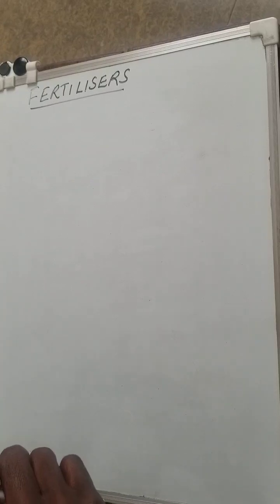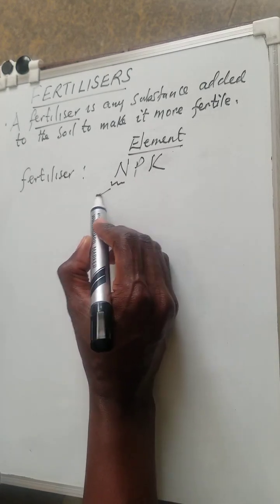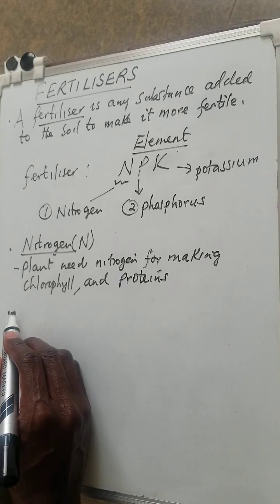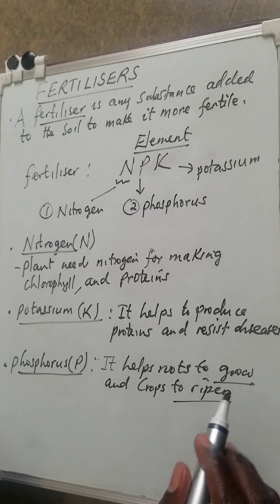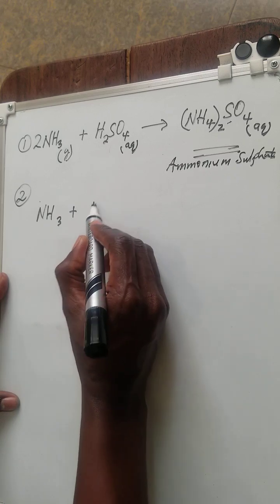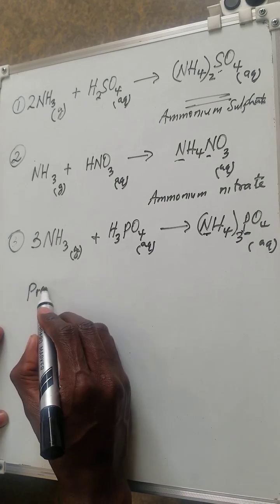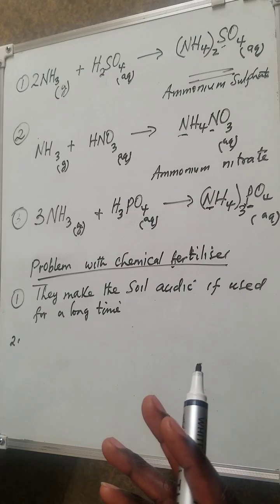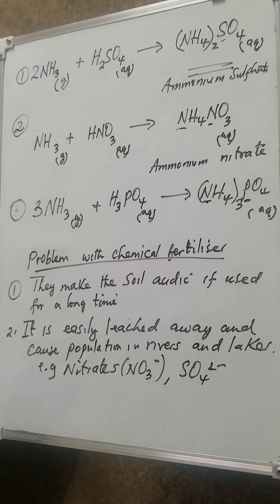FERTILISER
Artificial fertilizer and their impact on soil